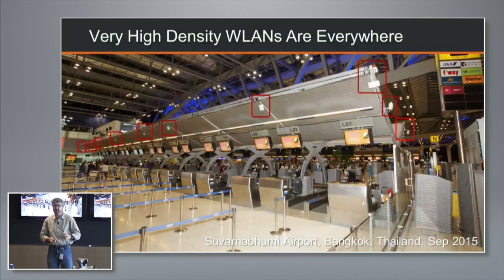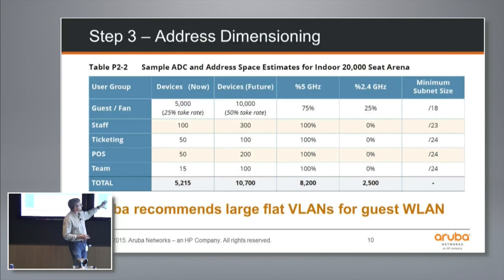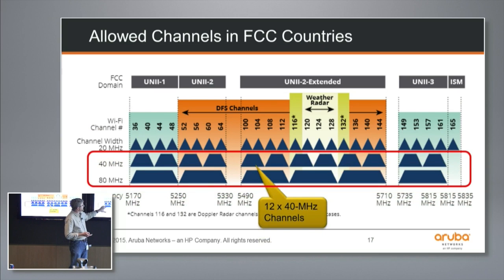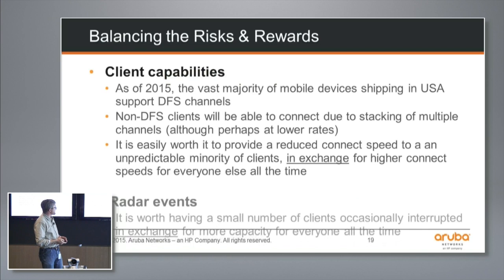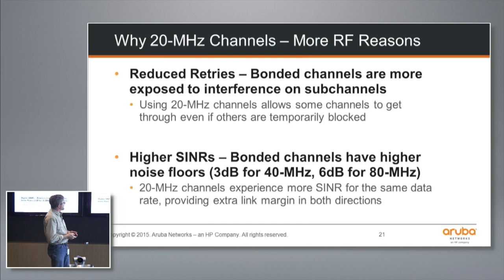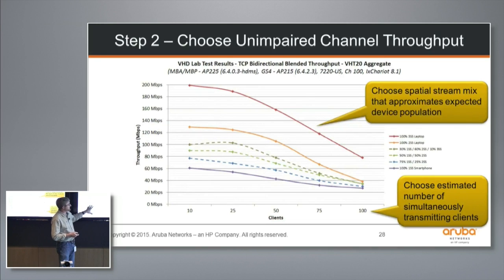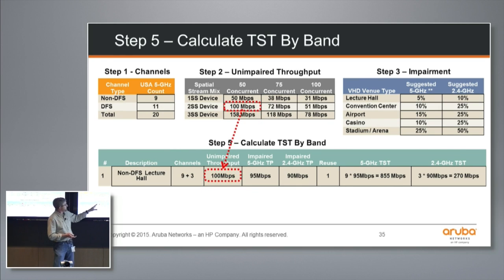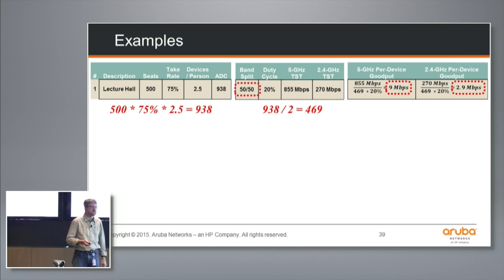Aruba Networks Large Public Venue Wireless with Chuck Lukaszewski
Chuck Lukaszewski, Very High Density Architect, discusses the challenges and planning processes behind designing and implementing wireless installations for large public venues and other challenging high density deployments. Recorded at Wireless Field Day 8 on October 1, 2015.